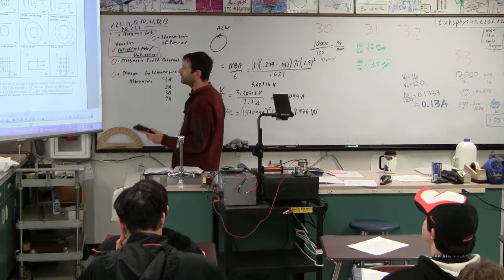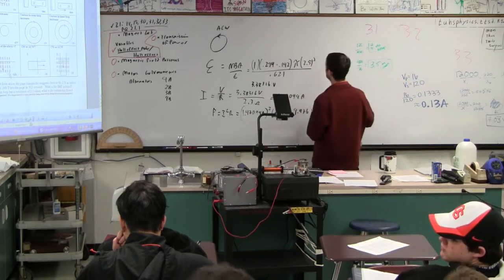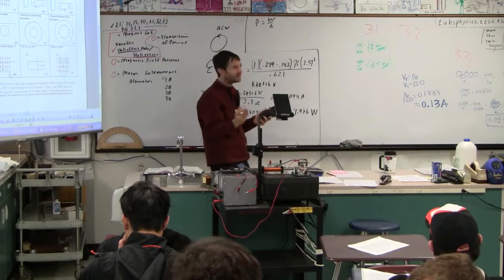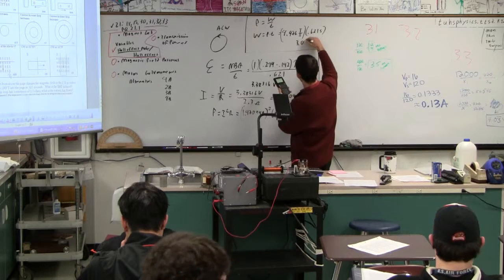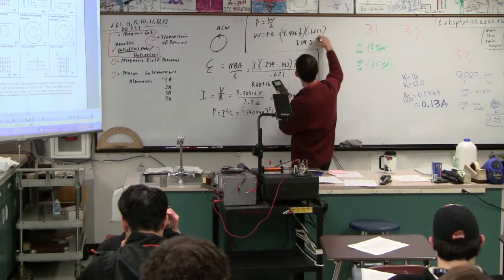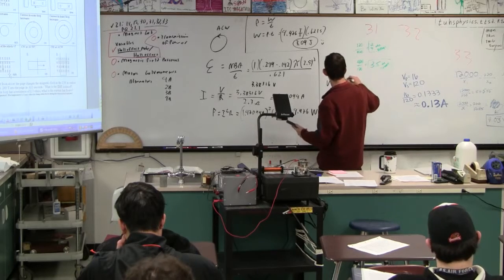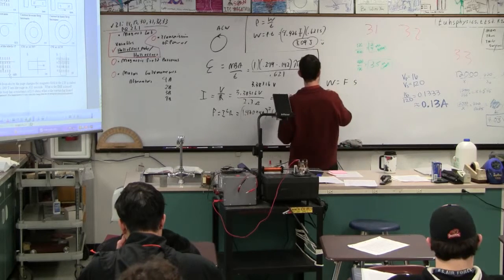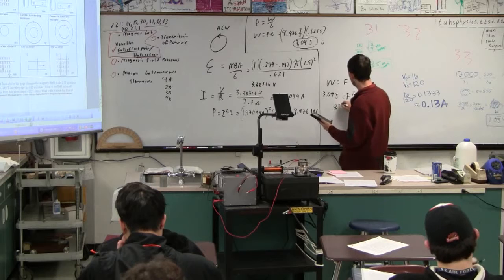IBII 20-07-00 Prequiz 21.1 (2/2)